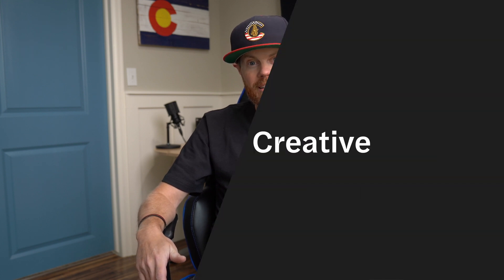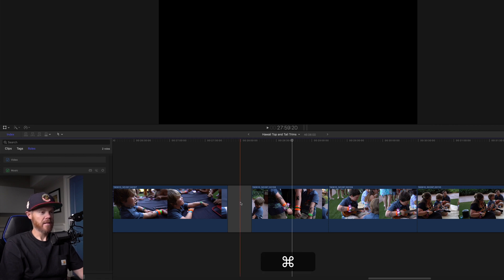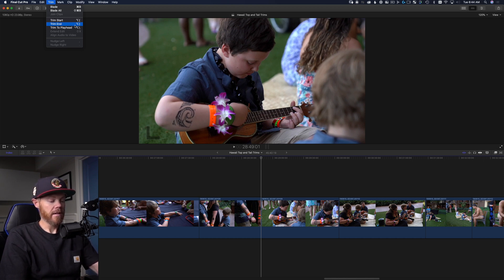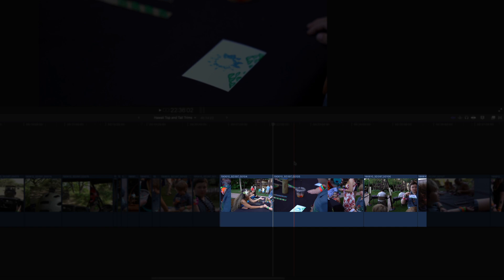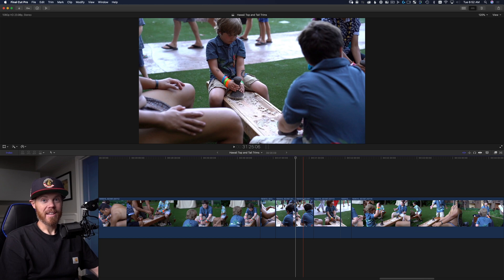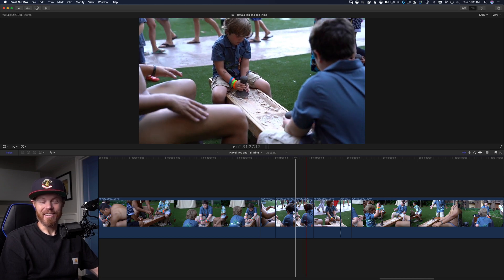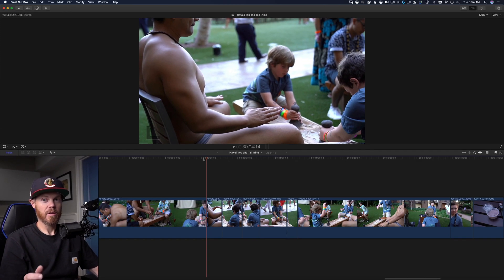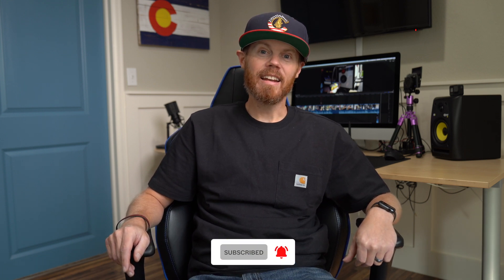FCPX How to Shorten the Timeline Fast - Trim Start Trim End Tutorial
Learn how to shorten a timeline fast in Final Cut Pro X using the Trim Start, Trim End Tops and Tails commands.

00:35 - The Slow Way using Blade and Select Tools
02:22 - Trim Start - Trim End, Top & Tail Edit
05:18 - Multiple Takes on a Clip
06:16 - Position Tool to leave Gap Clips
07:25 - Connected Clips with Select Command
08:42 - Select, Skimmer, Playhead Priority

📷 CAMERA AND 🎥 FILM GEAR

Sony A7iii Camera Body
Favorite Sony 24-70 GM Lens
GoPro Hero 8
Sony RX100V
DJI Mavic Drone

Hi! I’m Chadwick.  I’ve been a full-time professional video editor and filmmaker for nearly 20 years.  Creative Video Tips exists to help you create videos that make a difference and stand out.  Learn video editing today with how-to tutorial videos about everything from capturing great looking and sounding video to the post production editing that pulls it all together.  I also upload gear reviews about filmmaking gear too!